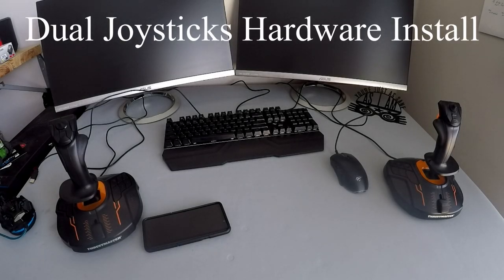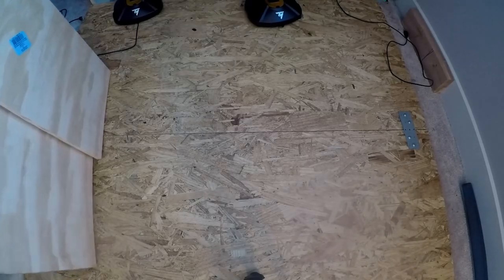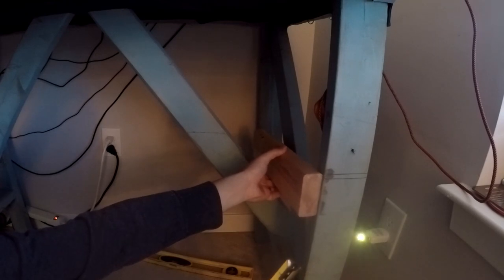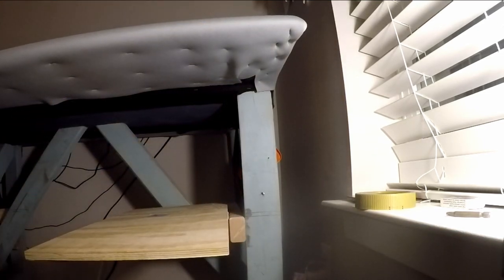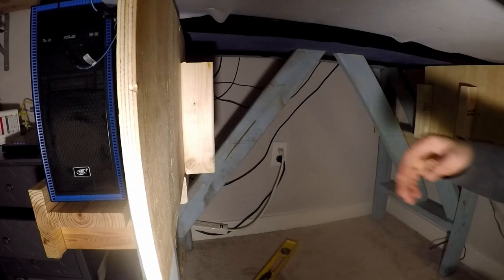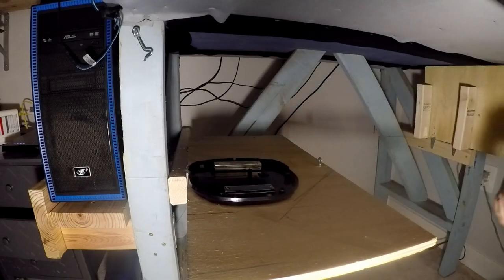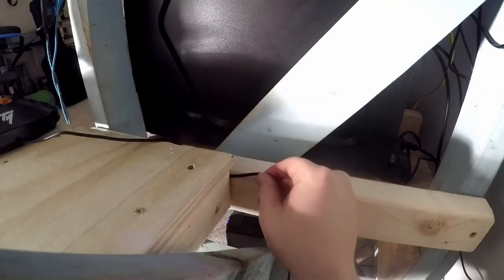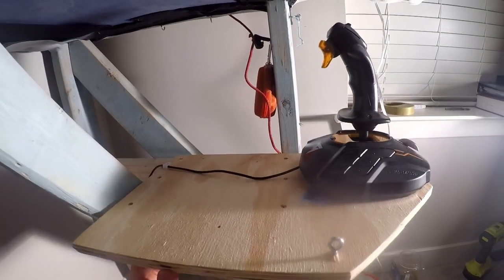Dual Joystick - Hardware Install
Hi folks, something different here. I made a video of how I installed dual joysticks on my desk. My hope is that for anyone else out there that wants to do something similar, this video helps show you that it is not impossible and that you can make something that works with your current setup.

Here is the guesstimated totals for the hardware I used. (NOT INCLUDING THE JOYSTICKS)

(2) Sets of 2" strap hinges ~$3.25 per set - $6.50
(1) Pack of 2 gate hook and eye ~$2.50 per pack
(1) Pack of interior wood screws ~$6.00 per pack of 100
(1) 2'X2' Sanded pine plywood ~$7.90 per piece
(1) Pack of speaker staples ~$3.00 per pack of 25
(1) 2"X3"X8' Multipurpose stud ~$4.00 per piece
(1) Cable splitter ~$10.99
(1) pack of zip ties ~$7.50
(4) Bolts & washers for joysticks ~$5.00 - $5.00

^MAKE SURE YOU GET THE BOLTS FROM A PLACE WHERE YOU CAN SELECT THE BOLTS YOURSELF, OTHERWISE YOU WILL HAVE TO BUY THEM IN A PACK.

TOTAL: ~$53.50

Intro - 0:00
Setting up the base - 3:27
Planning for supports - 5:47
A word of warning - 7:15
Setting up the hinges - 10:30
The "modification" - 12:18
Locking mechanism - 13:45
The Installation "Tutorial" -  15:35
Securing the joysticks - 19:31
Dry test run -  26:40
Splitter & cable management - 27:22
Outro -  33:59